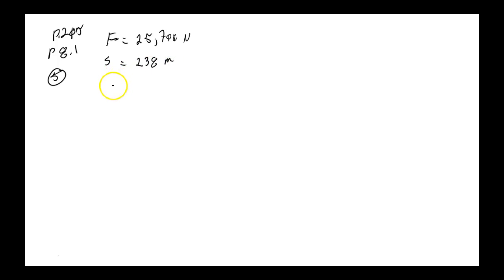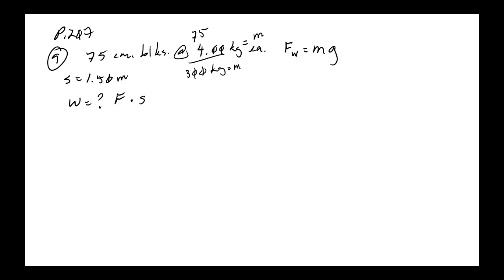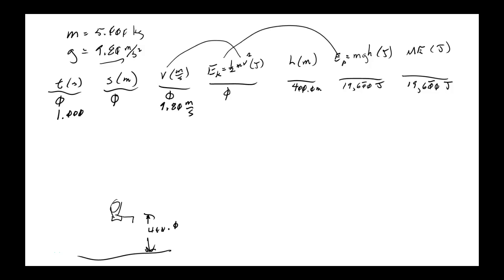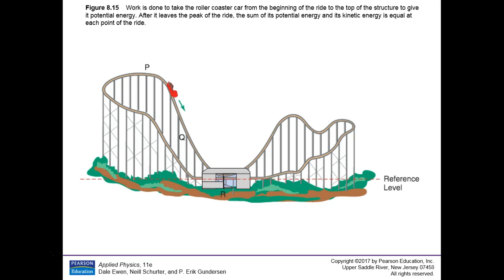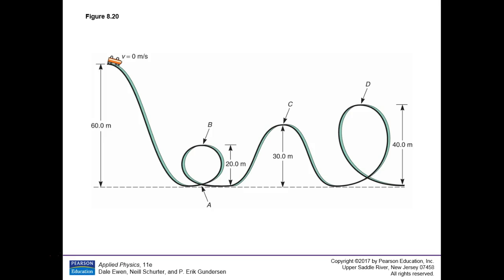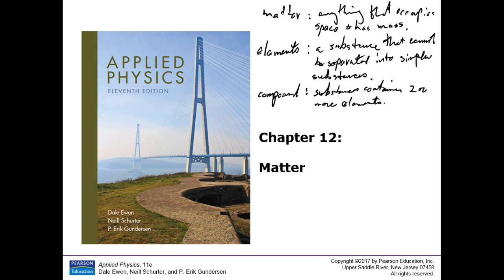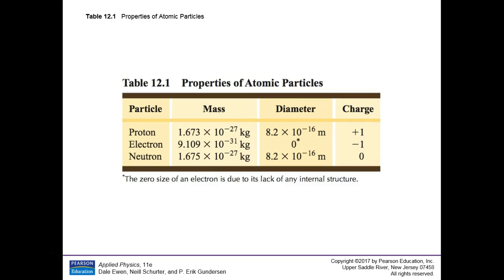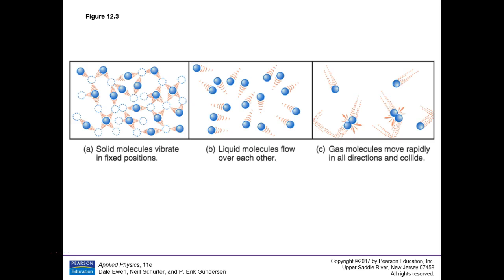PHY112 Chapters 8, 12